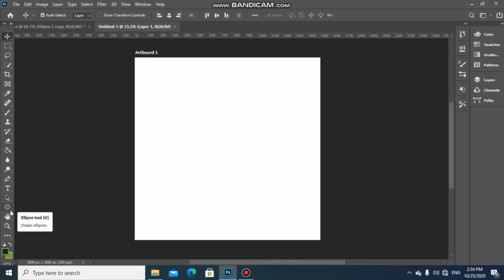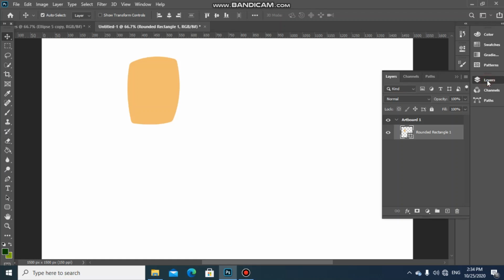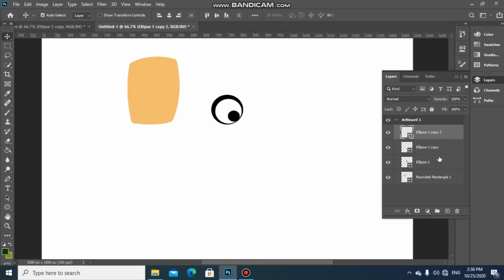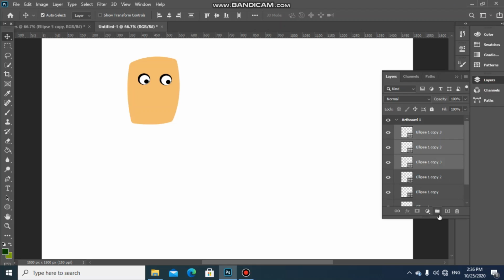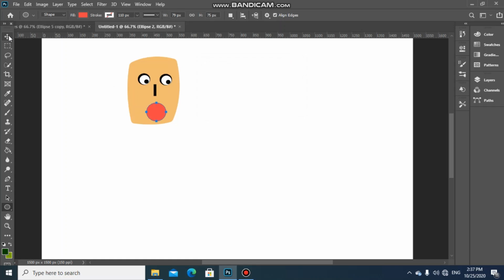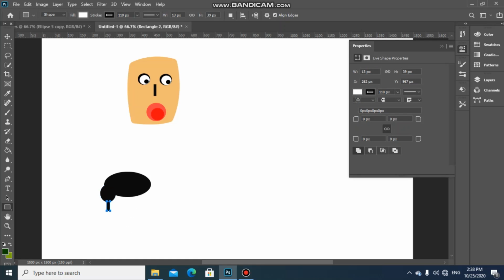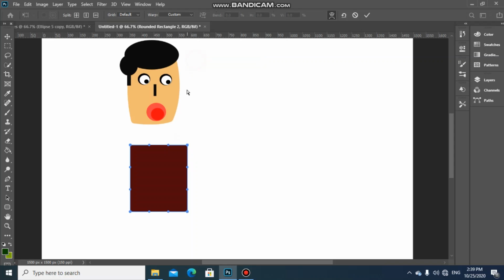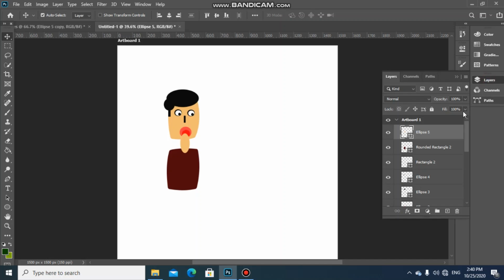Adobe photoshop Shapes 2